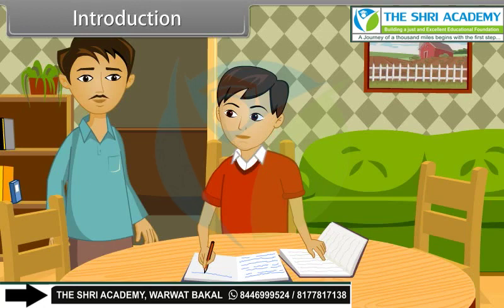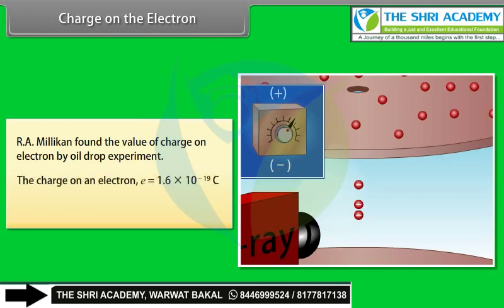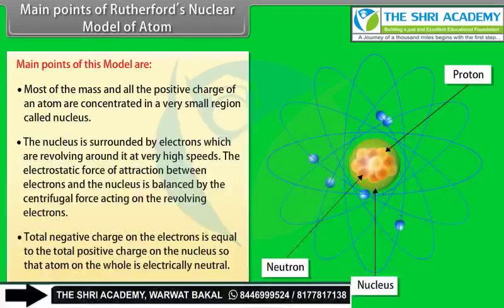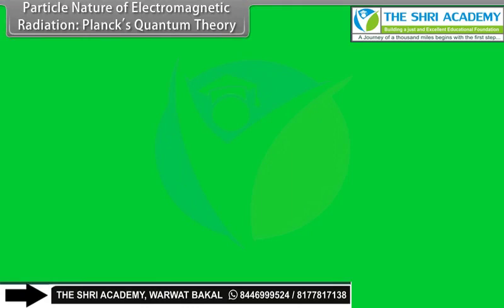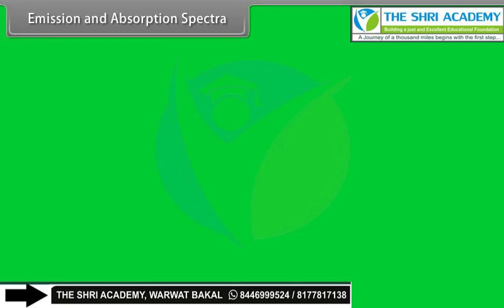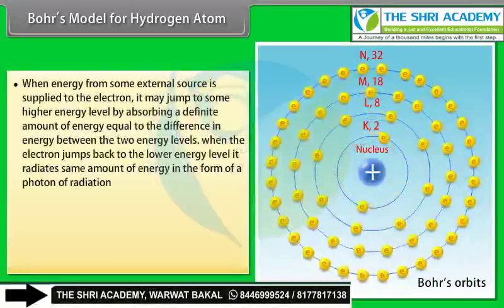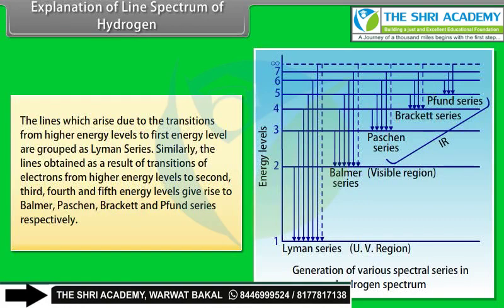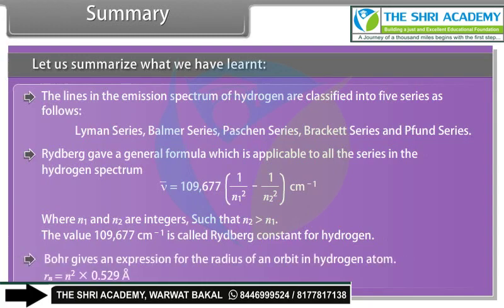Structure of Atom I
class 11th em chemistry structure of atom I